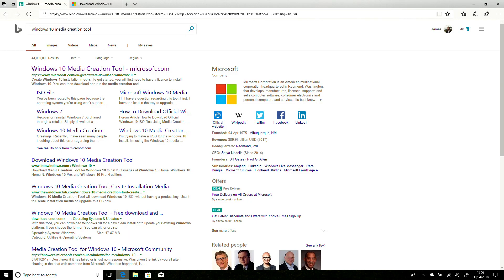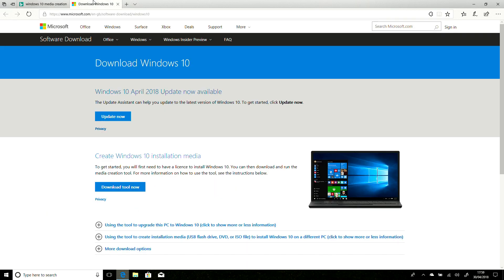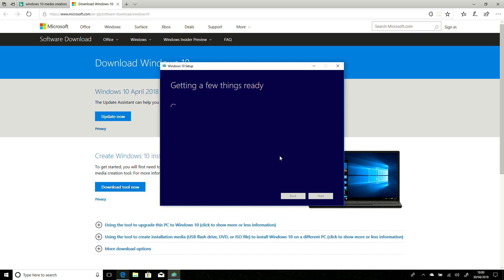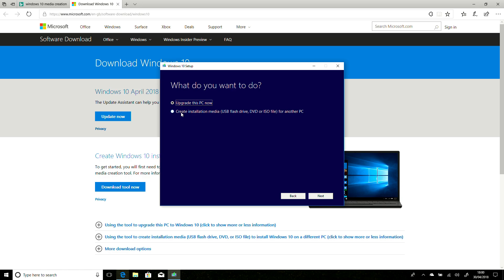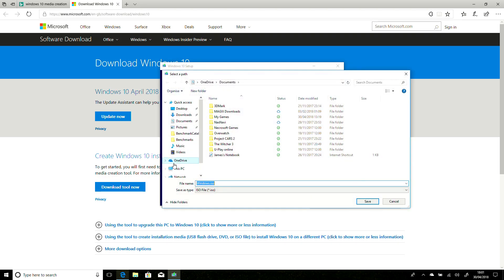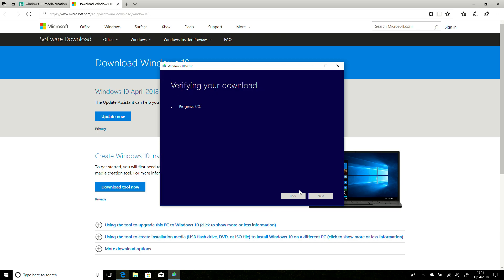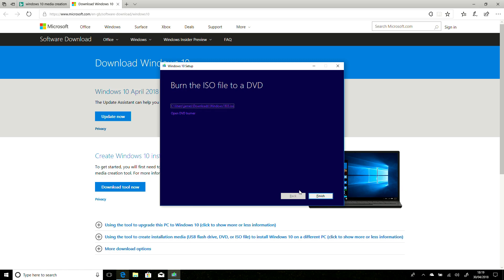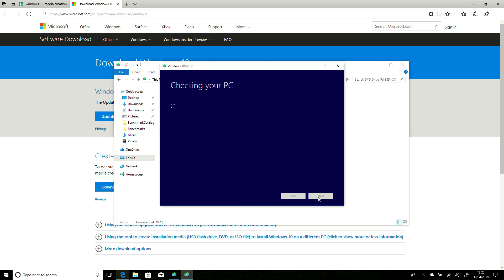How to download Windows 10 April Update (1803) ISO today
To download the ISO for the latest version of Windows 10 - the April Update (also known as 1803) - simply download and run the latest version of the Windows 10 Media Creation Tool

This will allow you to upgrade the system you're running it on, download the ISO or create a USB installer.